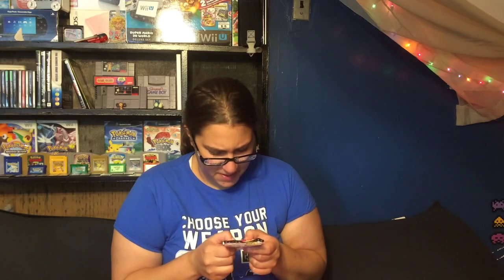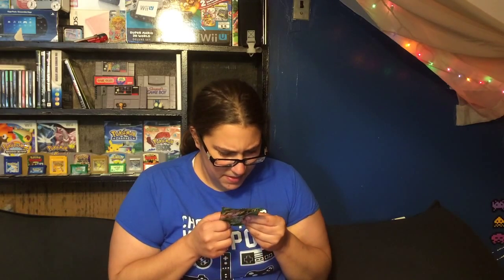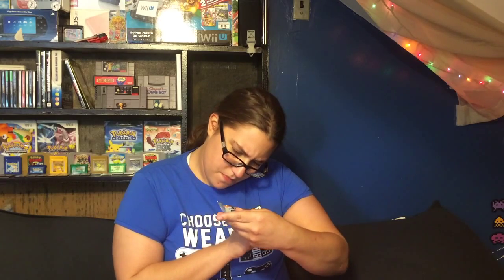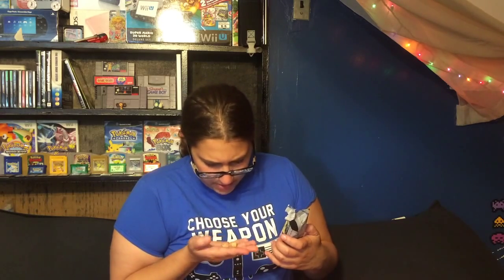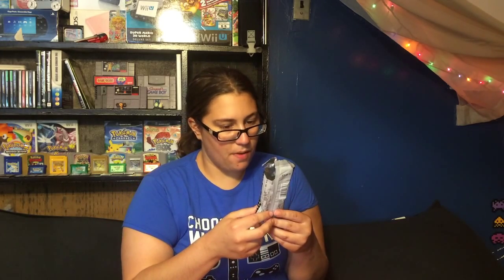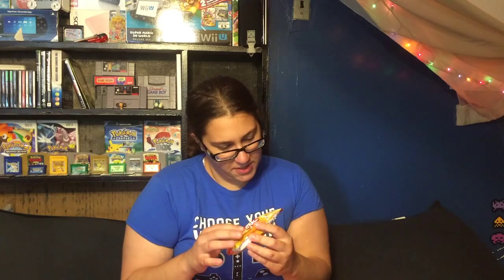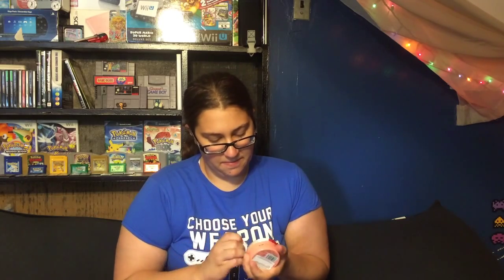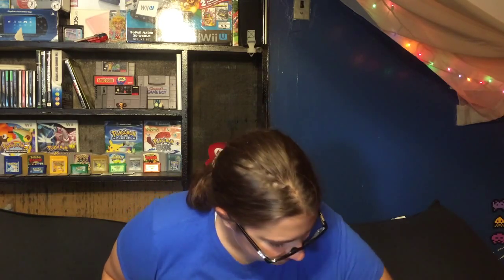July 2015 Japan Crate Unboxing: Foreign Food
I'm unboxing this month's Japan Crate from the folks over at JapanCrate.com! These monthly boxes are always full of delicious Japanese treats and snacks. What's in this month's box?

Do you like what you saw in this month's crate?